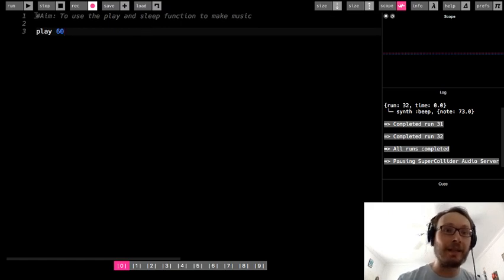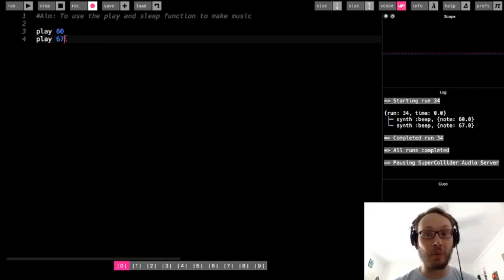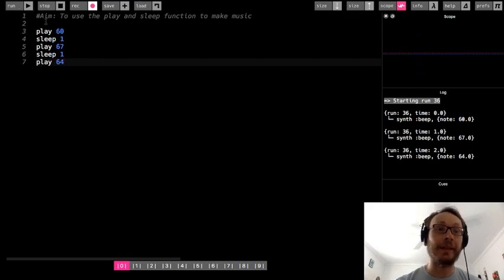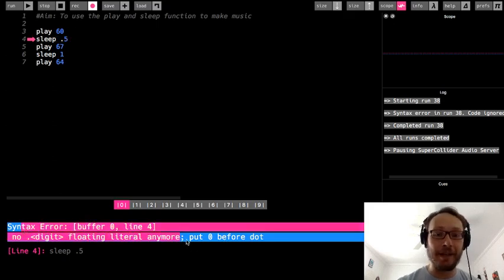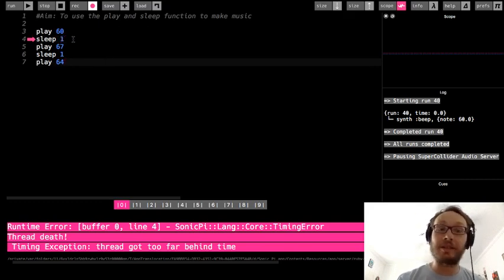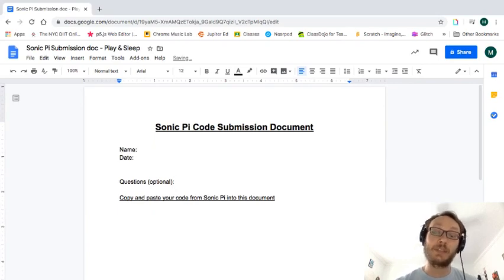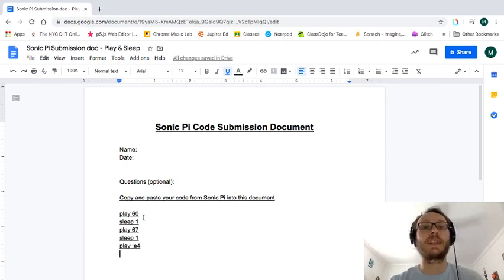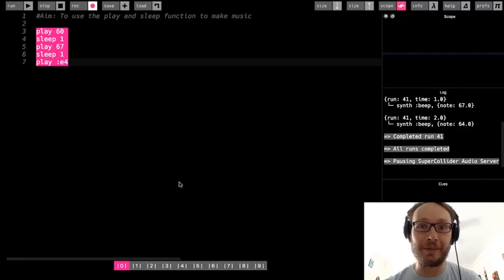Sonic Pi Tutorial - Sleep Function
This video shows how to use the sleep function in Sonic Pi. This function allows us arrange notes over time in our music.